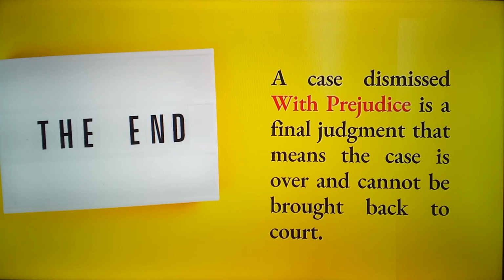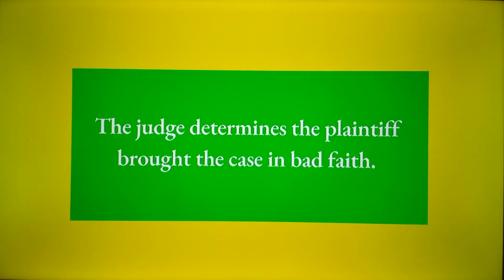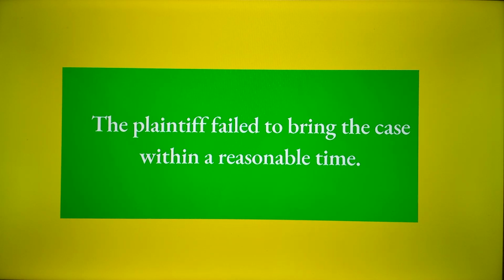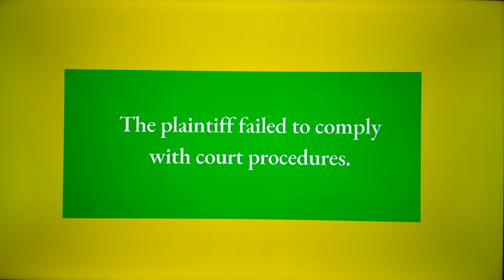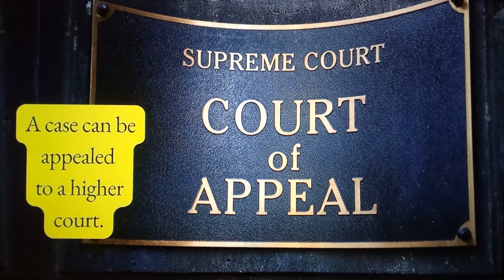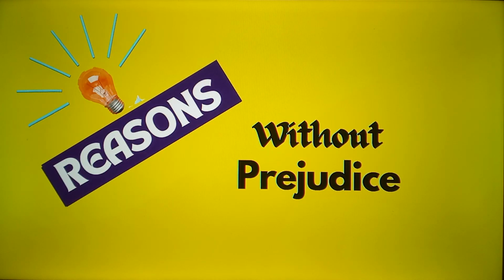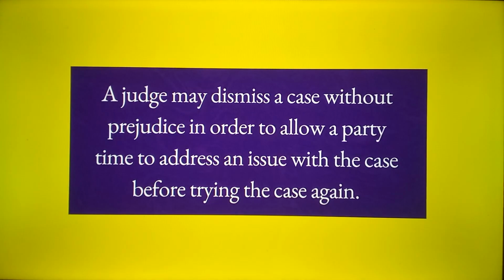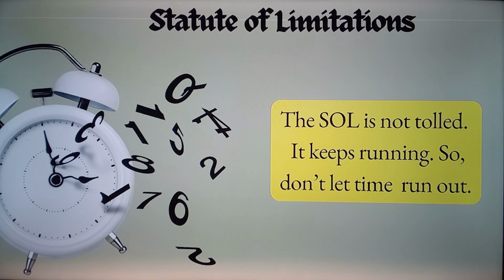from an attorney difference between with prejudice and without prejudice